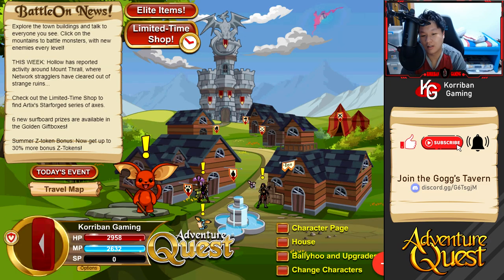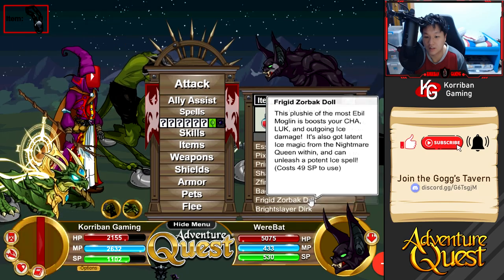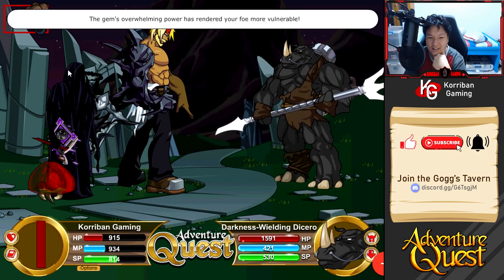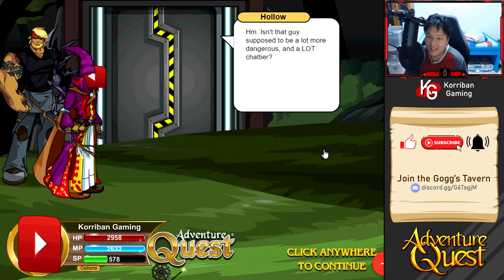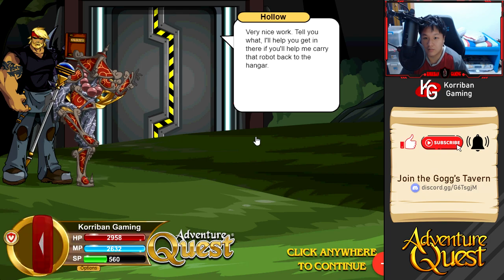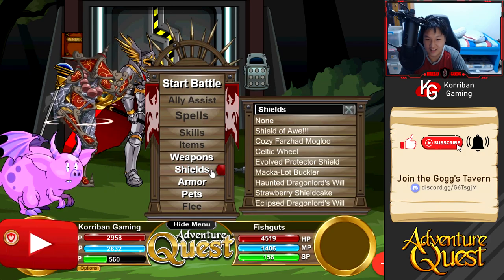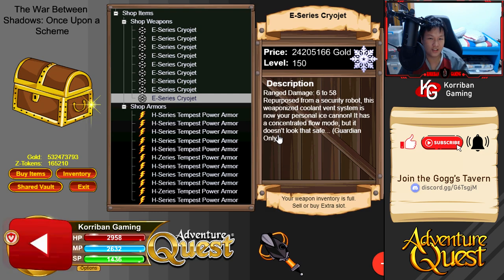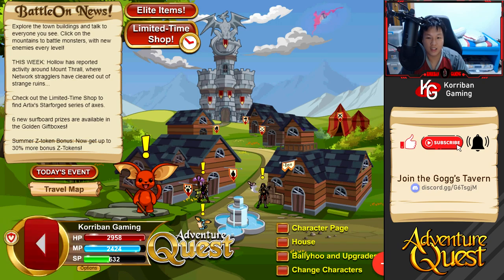AQ | Adventure Quest | Battleon | The War Between Shadows Part 2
A long one with lots of lore but a pretty good reward at the end.